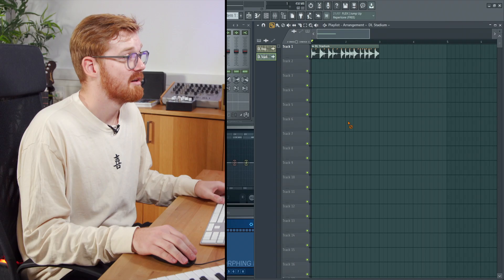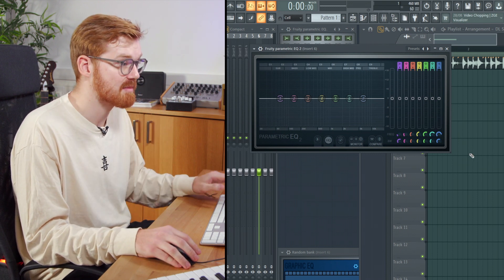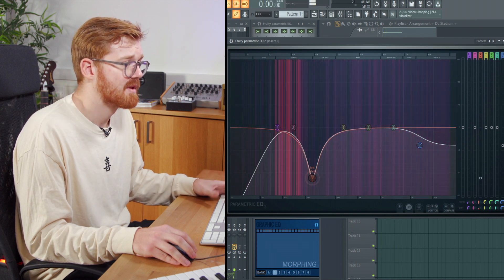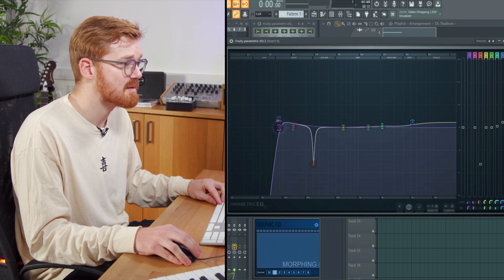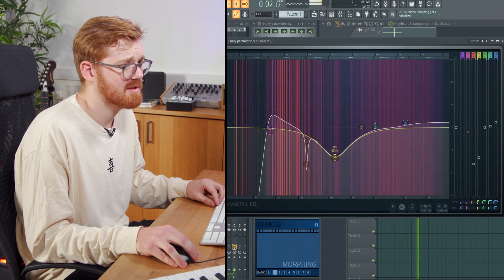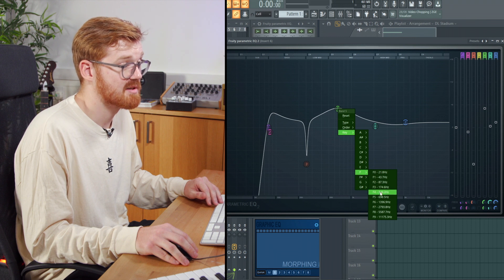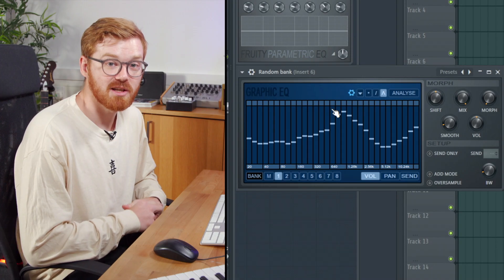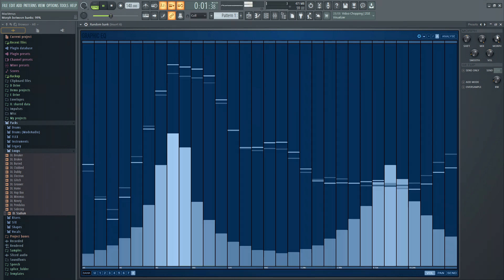FL Studio Tips: Using EQ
In this video, Max Venus gives you a brief overview of the various EQ devices in FL Studio. You'll learn how to navigate Fruity Parametric EQ, Parametric EQ 2 and EQUO. Max shows you the parameters and functions of each EQ, and explains when you may want to use their featureset.

0:00 Start
0:09 Fruity Parametric EQ
1:01 Parametric EQ 2
3:11 Comparison tools
4:13 Curve tools
5:30 EQUO
7:03